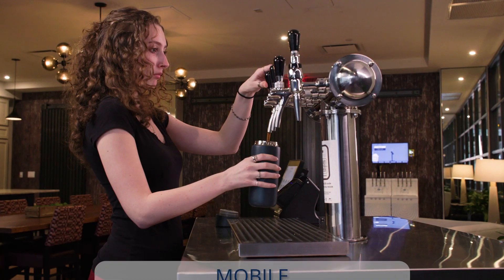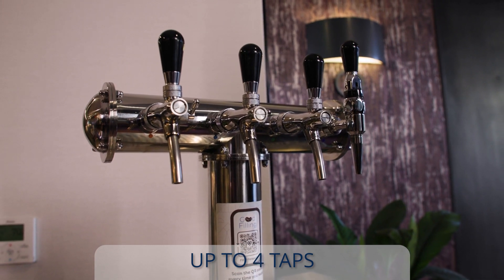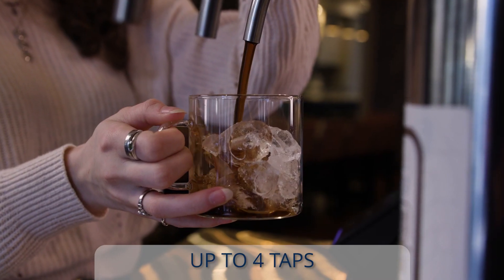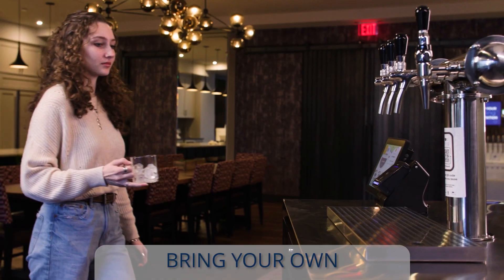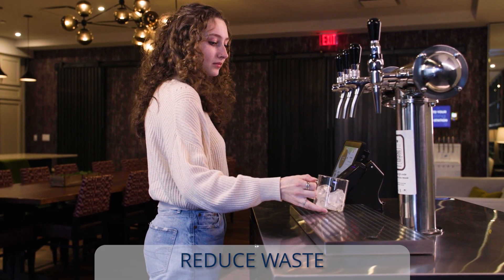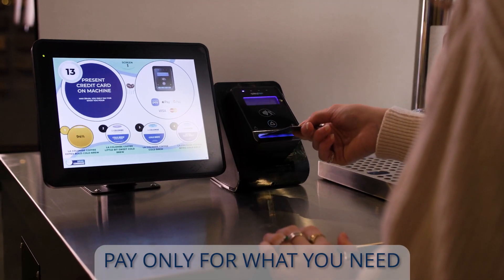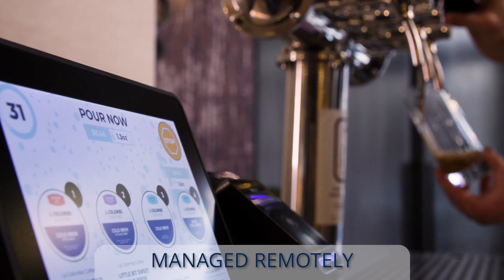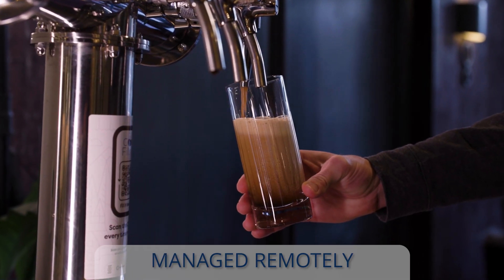Good Filling: Hydration Station Trailer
This video introduces Good Filling's Hydration Station machine.

Brand Intro:
Good Filling is a designer, manufacturer and operator of the leading zero-waste and “bring your own” vending machines.

About Product:
The Hydration Station pours high-quality, draft-style beverages from a mobile and self- serve unit.  It enables consumers to get their beverages at a fraction of leading brick-and-mortar store prices, and from the most convenient locations possible.  Most often stocked with Cold Brew, Nitro Cold Brew, Cold Teas and Seltzers- the Hydration Station paves the way for BYO and pay by the ounce technologies.

Top Product Features:
-The product is designed to refrigerate up to 4 kegs and dispense from 4 taps.
-Hydration Stations are BYO – drastically reducing the waste associated with daily beverages.
-The system is card-reader enabled allowing consumers to pay only for what they need.
-All stations are managed remotely from a cloud-based architecture to notify our team when refills are needed.

Use Cases:
The machine is great for high-rise apartment buildings, hospitals with 24/7 operations, universities, office buildings, sports arenas and more.